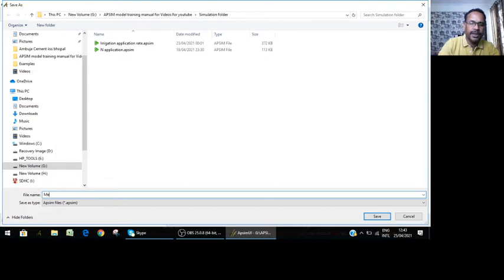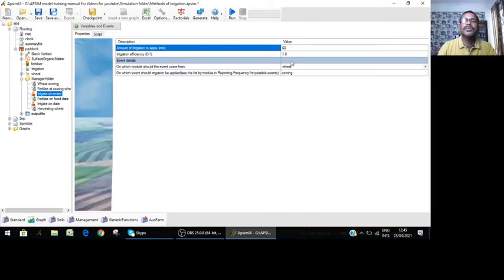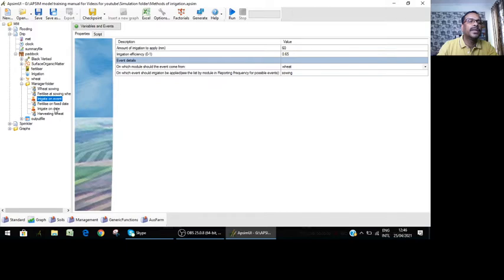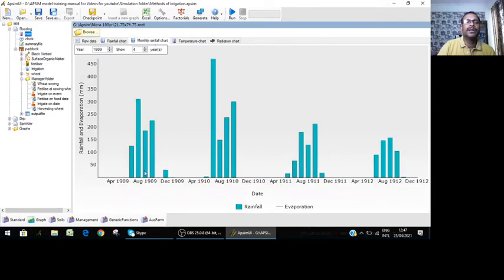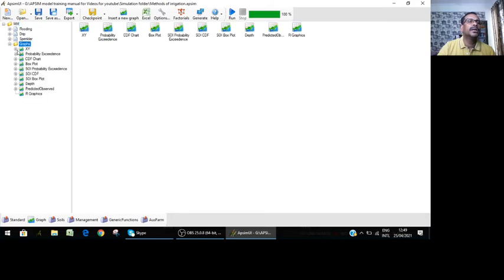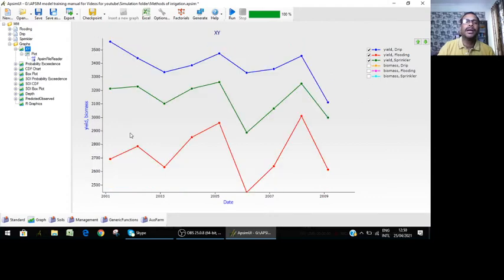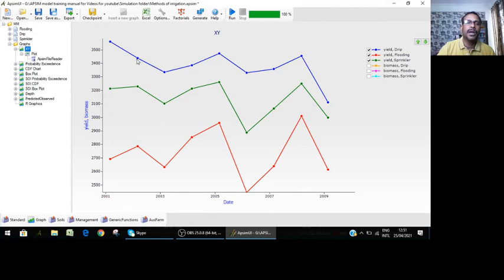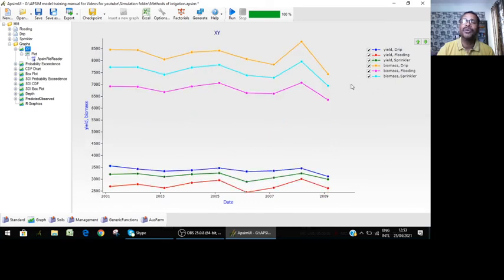APSIM Tutorial: Simulating Methods of Irrigation on Wheat yield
Different methods of irrigation imply different efficiency in the utilization of irrigation water. So, APSIM model has the capacity to simulate different methods of irrigation based on the efficiency of each method. Hence this simulation tutorial on APSIM model will explain how to go about it.